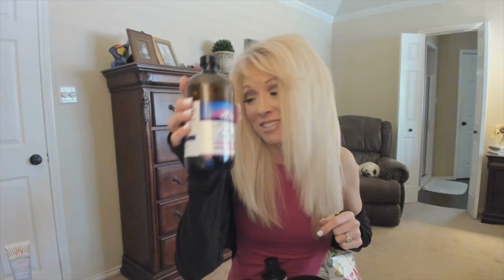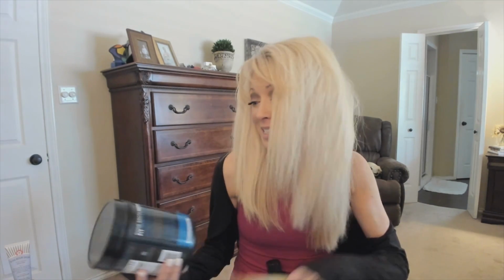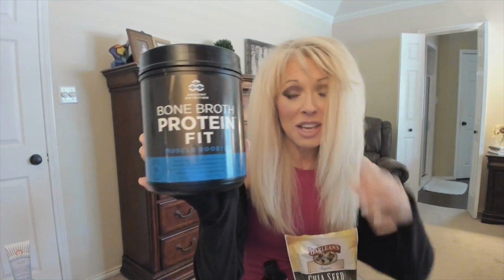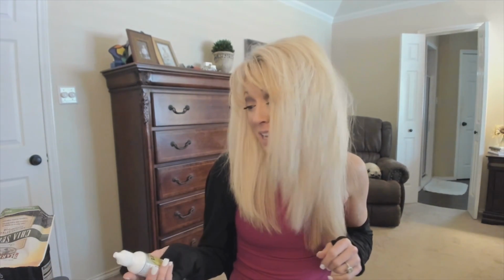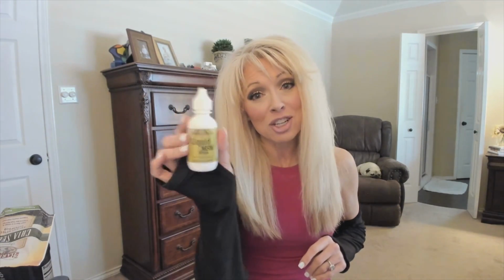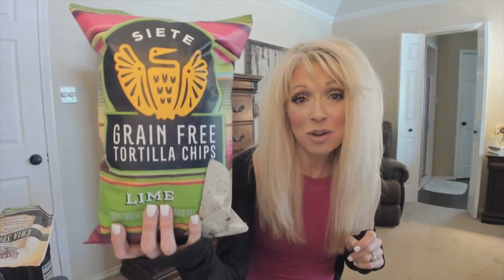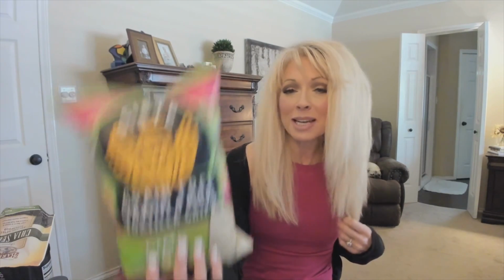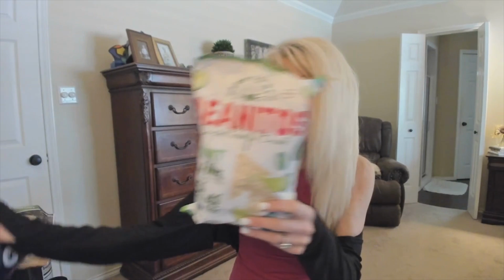March Favorites - Lifestyle, Healthy, & Skin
Hey ya'll!!! Wanted to share my favorites die march for Skin, lifestyle, health, and diet! I hope you like it!!

Love ya'll!!!
xoxoxo!!!
Kathy

Castor oil
Pumpkin mask
Bra eye mask
MSM eye drops
Apple cider vinegar capsules
Bone broth drink
Barleans In Key Lime- at your health food store
Chia Seeds - at your Health Food Store-
Barleans for Eye - Tangerine - at your Health Food Store
Beanitos Lime - at your health food store
Siete Chips-at your health food store
Stillhouse Lake
Killman Creek
Silent Patient
Goodreads- download from your App Store.  I’m kathyschats

Hey my girls!! I'm linking these products to help you find and price these products.  If you click on these provided links, I may receive income! You should ALWAYS shop around for the best possible price! :) Love ya'll!!

Come be my friend allll over the internet!